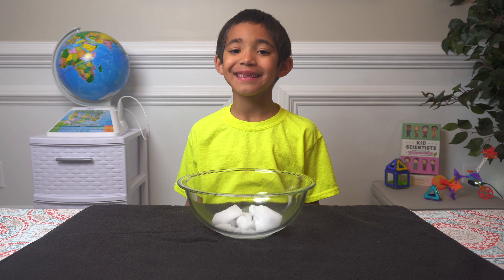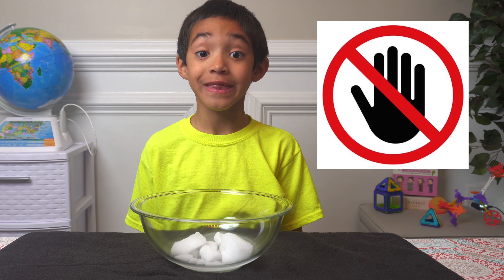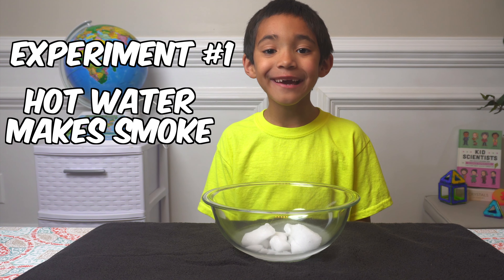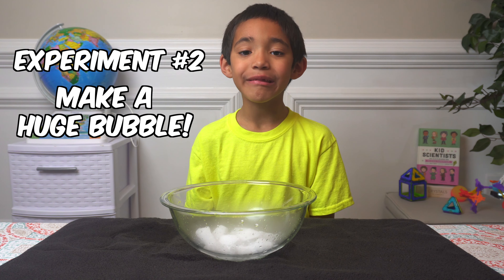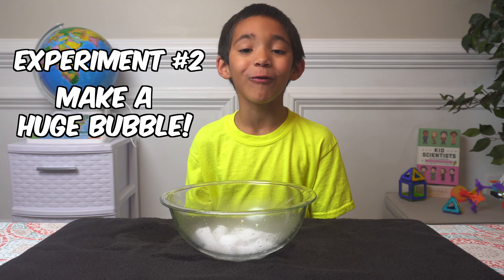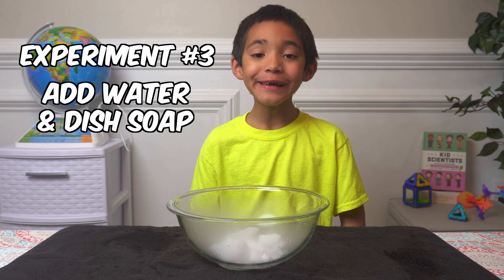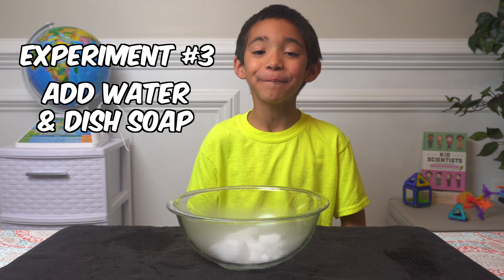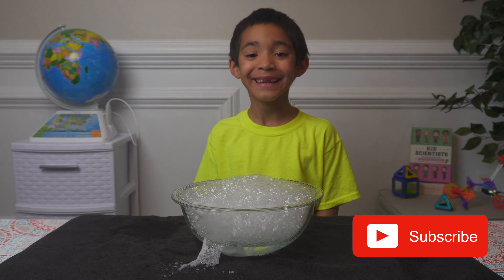Fun With Dry Ice! Easy Home Experiments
Mason demonstrates three easy experiments you can do at home with dry ice!

Be VERY CAREFUL with dry ice, and NEVER touch it with bare hands. ALWAYS WEAR GLOVES!